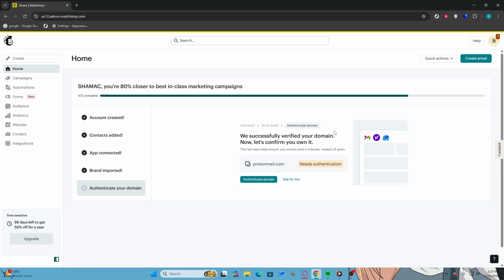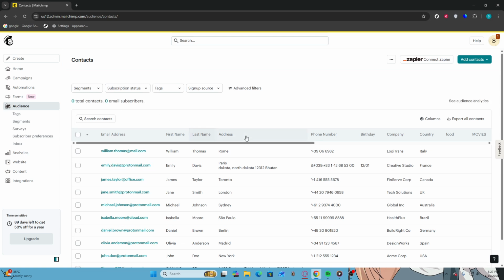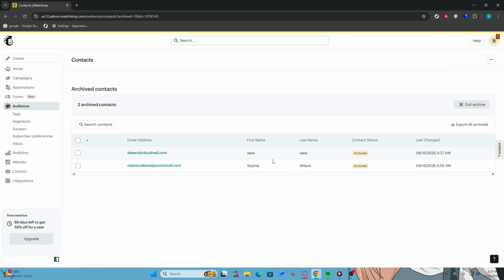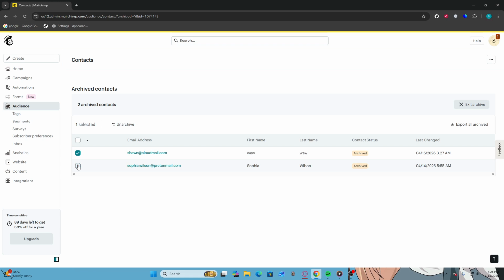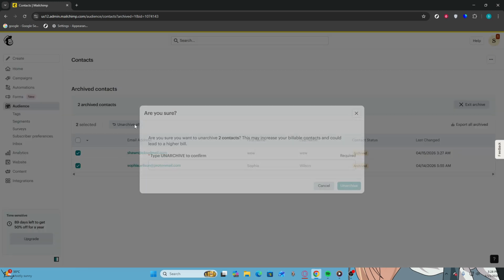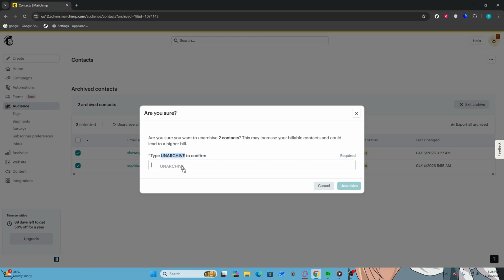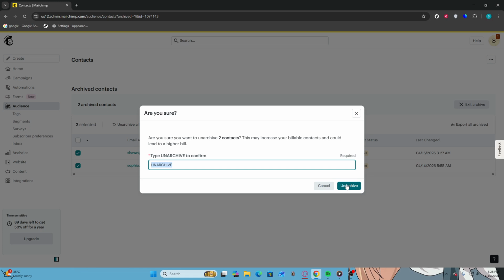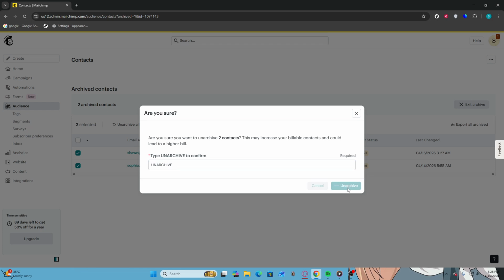How to unarchive contacts Mailchimp[FULL GUIDE]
In today's Video we cover,How to unarchive contacts Mailchimp.